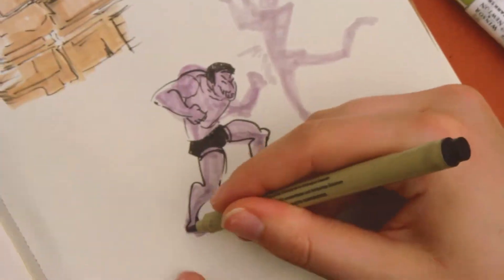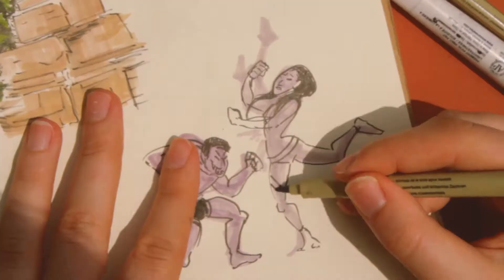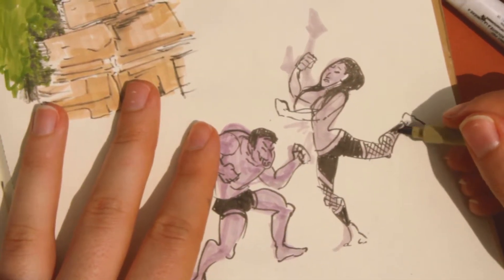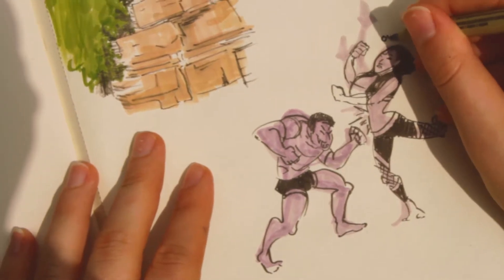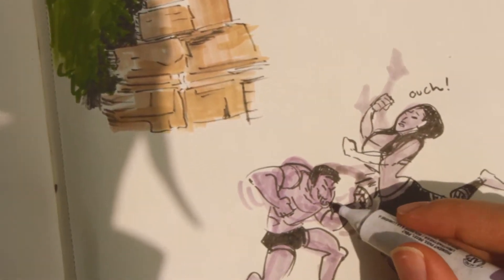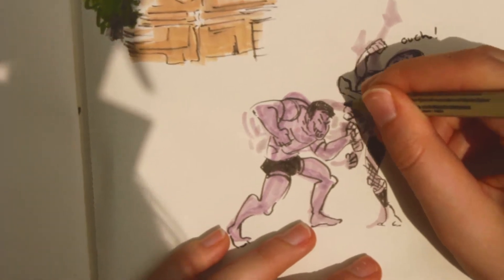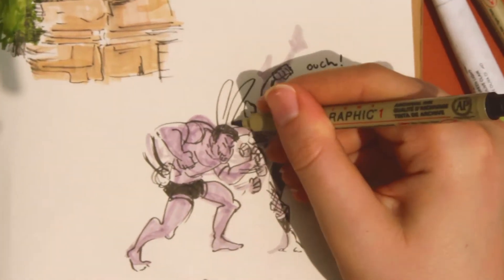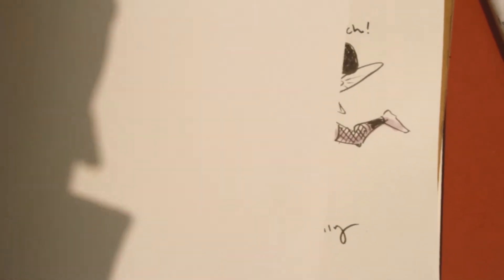Sketch Adventures: THE ABANDON ZOO!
Hey Miss Covered In Paint Here!

This week I'm posting a video I filmed back in May...maybe beginning of June. I wanted to combine my exploring with my youtube art channel. There is still a lot of learning going on. Hopefully the next on is even better. Part of the challenge this time was because it was a cloudy day. I think it rained a little too.
Hoping to make more fund adventure sketch videos in the future. Let me know what you think. :D